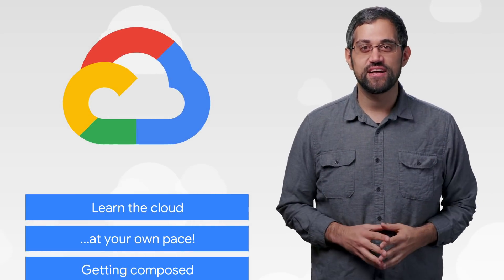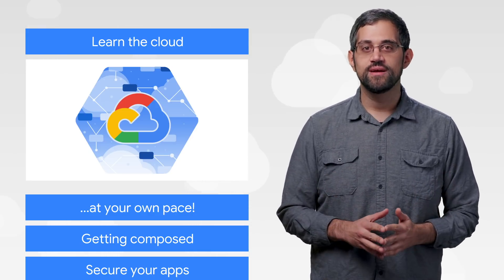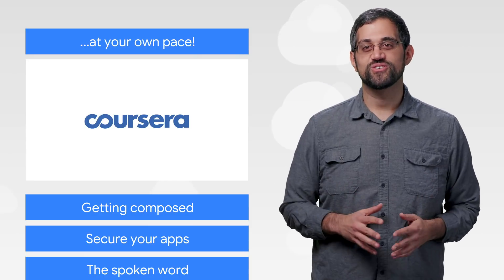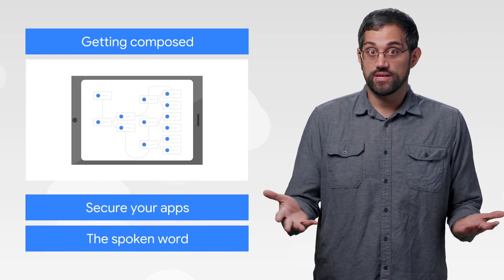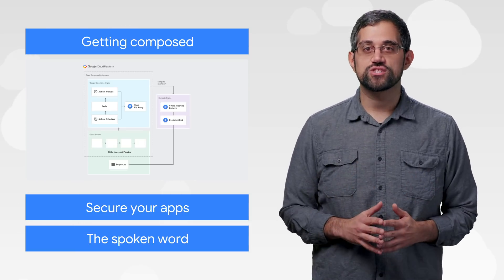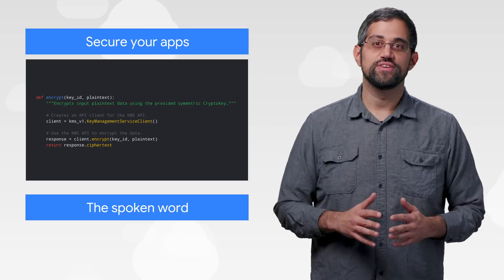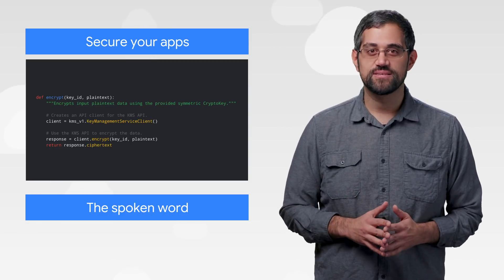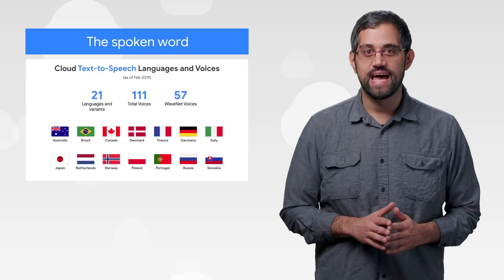Google Cloud Composer, AI-powered speech, KMS client libraries, & more!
Here to bring you the latest news in the cloud is Google Cloud Developer Advocate Mark Mirchandani.

• Read our solutions article on how to run a sample workflow that backs up virtual machines

This Week in The Cloud is a new series where we serve you the lowest latency news

product:Google Cloud composer, Cloud - AI and Machine Learning - Speech-to-Text, KMS client libraries; fullname:Mark Mirchandani;